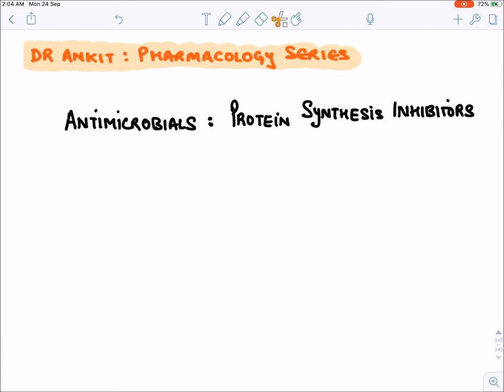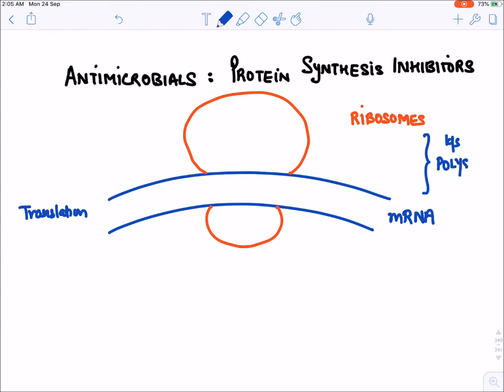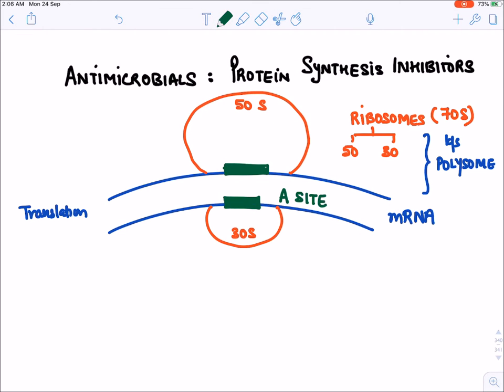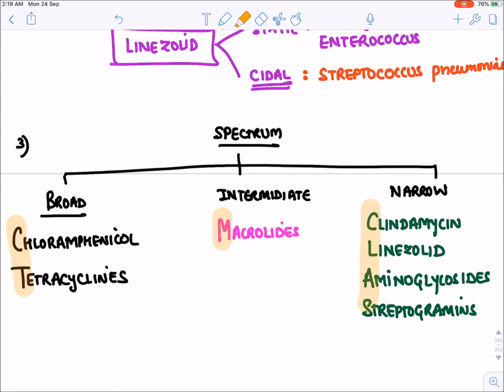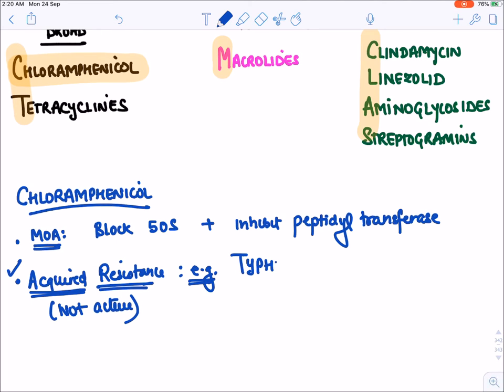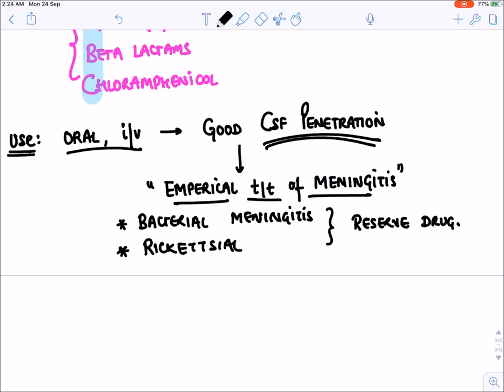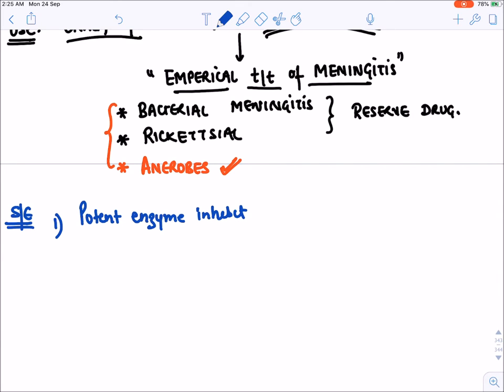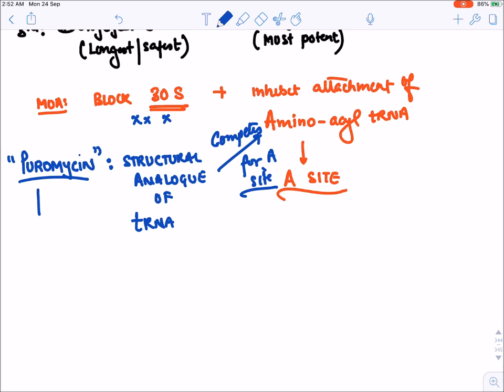***Anti microbials -Protein synthesis inhibitors